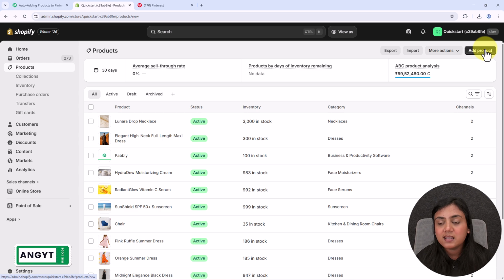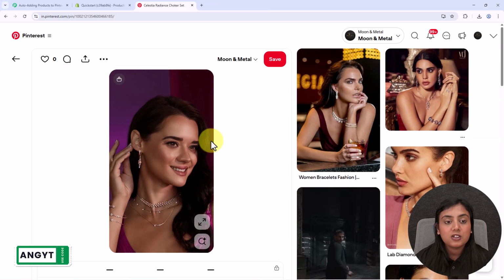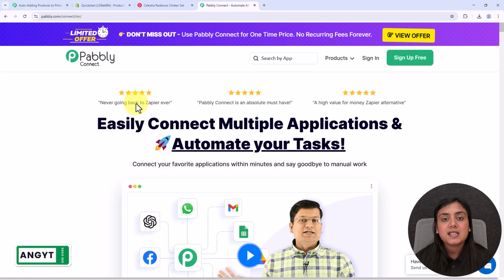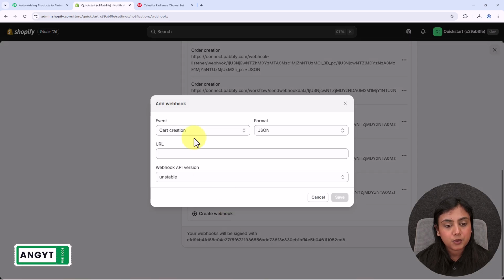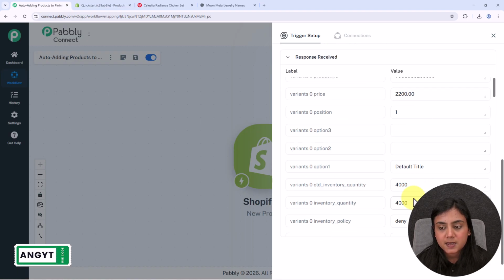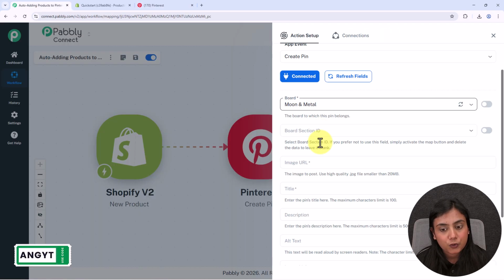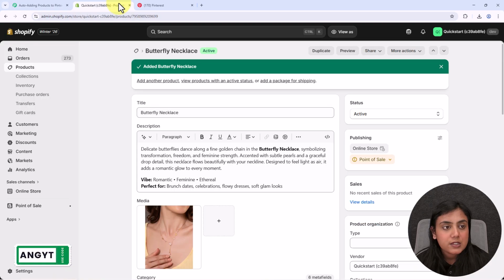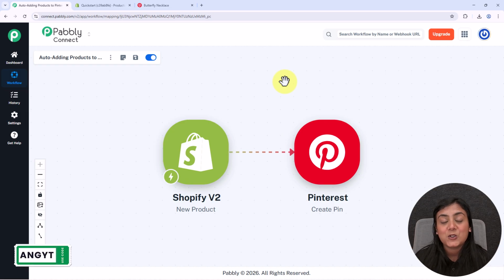Auto-Adding Products to Pinterest Is a Growth Hack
In this video, you'll discover how to automatically add products to your Pinterest account, turning it into a powerful growth hack. We’ll explore the indispensable tools like Pin schedules and product feeds that streamline the posting process. Pabbly Connect simplifies this task by automating the integration between your e-commerce platform and Pinterest, ensuring your products are consistently updated without the need for manual input. By implementing this automation, you can save time and boost your Pinterest marketing efforts effectively.

Use Case:-

Auto-adding products from your e-commerce platform to Pinterest is a powerful growth hack. Whenever a new product is added or updated, it’s automatically published as a Pinterest pin with images, pricing, and links. This keeps your Pinterest feed fresh, drives consistent traffic, and boosts product discovery—without any manual pinning.

Benefits of Pabbly Connect:

1. Automation: Save time, money, and resources by automating tasks.

2. Integration: Connect various web services to create efficient workflows.

3. Security: Enjoy industry-standard security for your data.

4. Scalability: Easily add new applications and services to your workflow.

5. Cost-effective: Choose from plans suitable for different business sizes, with no charges for internal tasks.